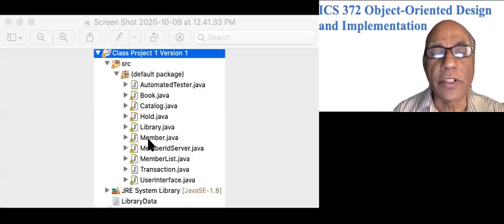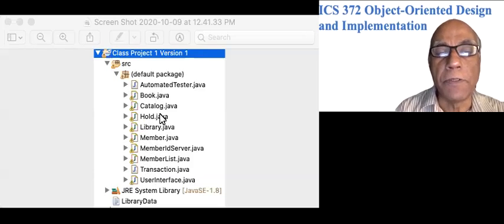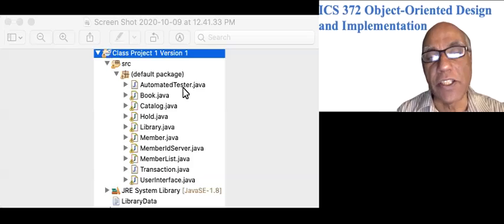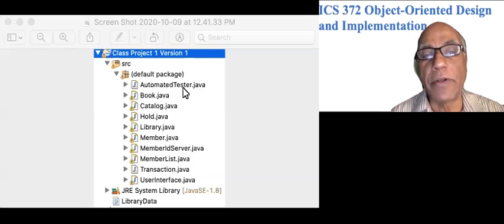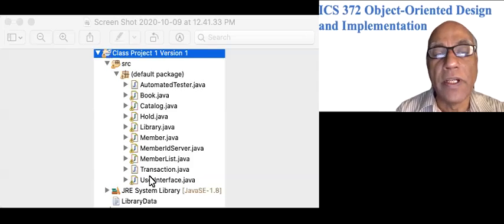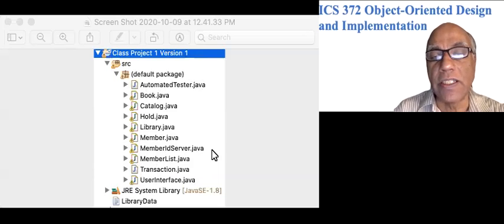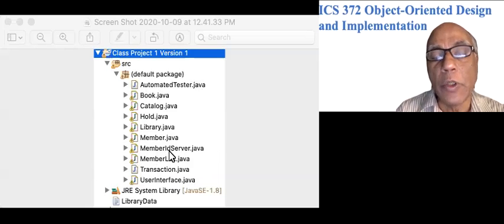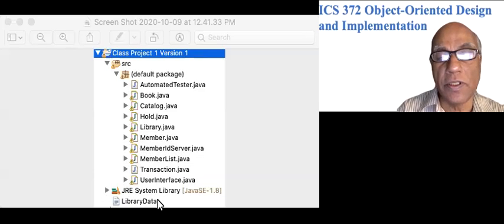Library Version 1 Implementation Overview